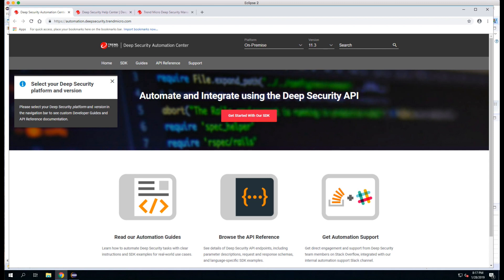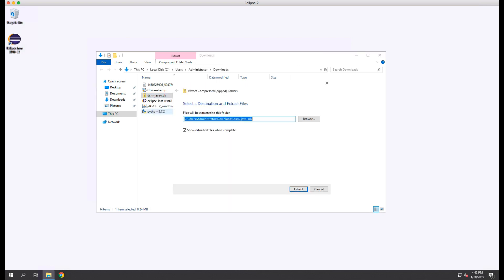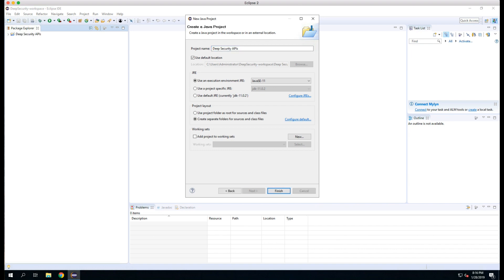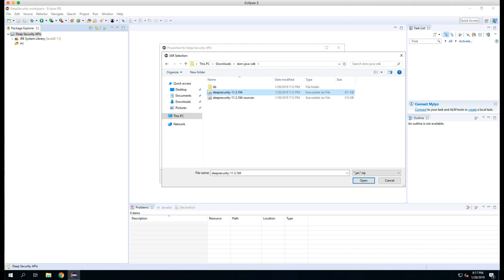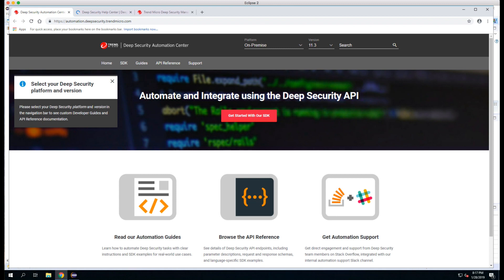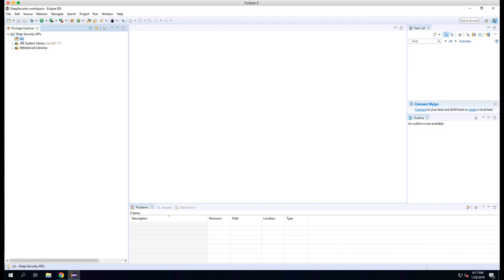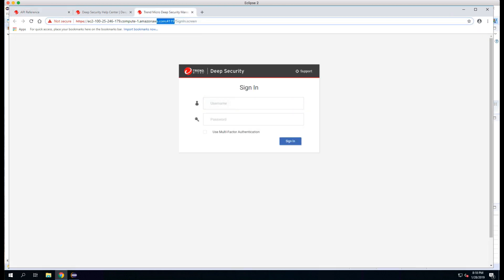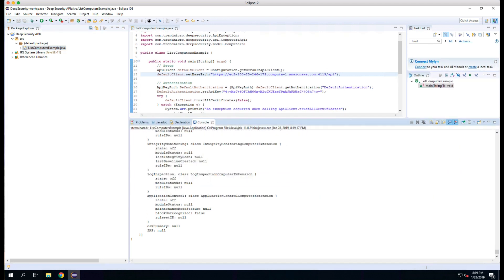Configuring the Trend Micro™ Deep Security™ Java SDK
This video will walk you through downloading and importing the Java SDK for use with Trend Micro™ Deep Security™.  Once the SDK is set up you’ll walk through getting a script from the Deep Security automation center and running it against your Deep Security Manager.  This video assumes that you have the Eclipse IDE installed and a Deep Security Manager with an appropriated API Key.

If you are new to Deep Security you can sign up for a free 30-day trial at the link above.